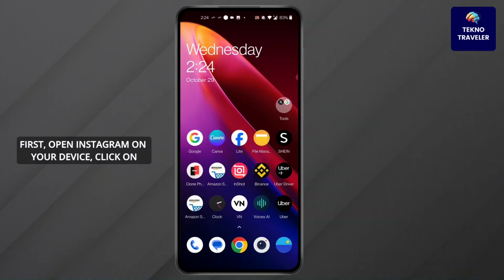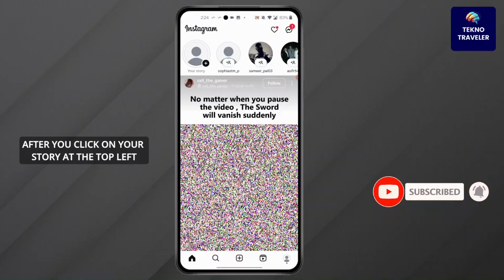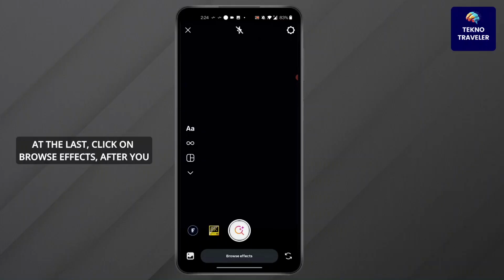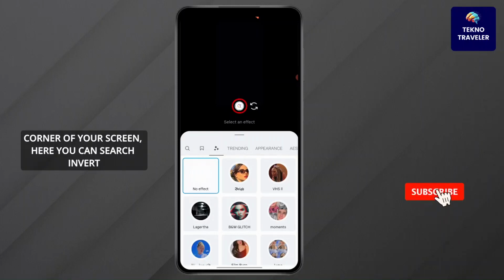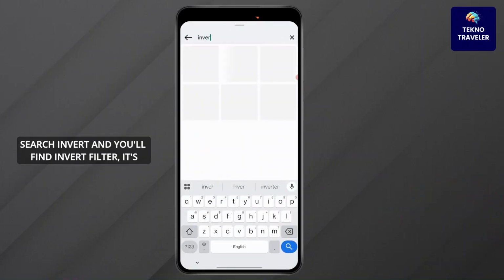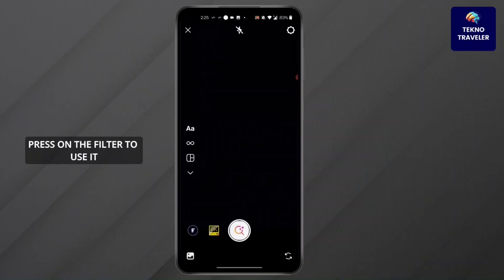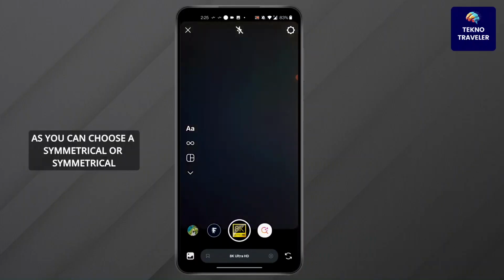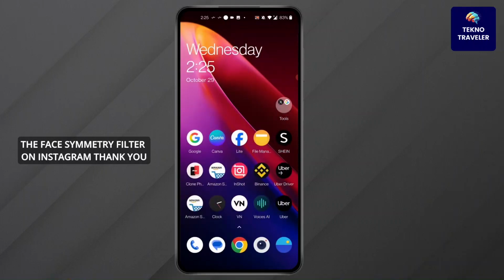How to get the Face symmetry filter on Instagram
Title: How to get the Face symmetry filter on Instagram

Description:
Want to try the face symmetry filter on Instagram quickly and easily? This video will walk you through how to find and use the “Face Symmetry” filter on Instagram—whether you're wondering “How do I get the face symmetry filter?” or just exploring fun selfie effects. Learn the simple steps to add the filter to your camera, test it on your face, and save it for later so you can join the trend right away. Watch now to see how you can get the face symmetry filter on Instagram today!